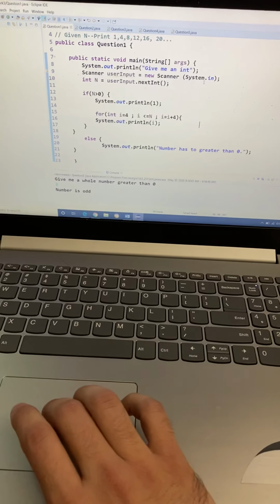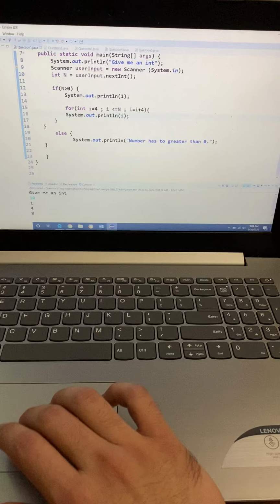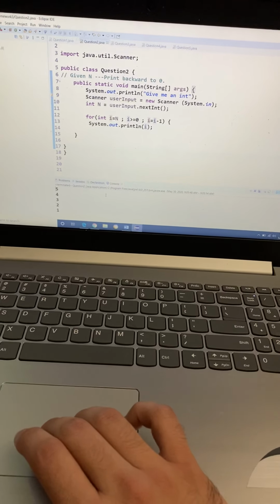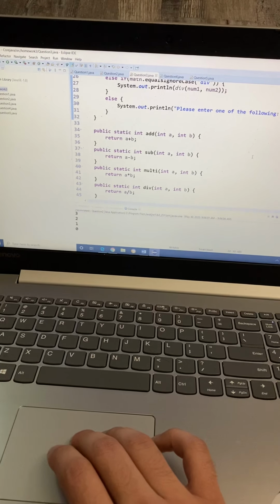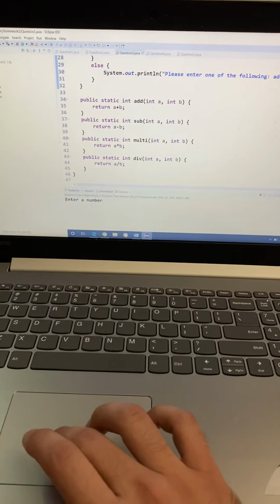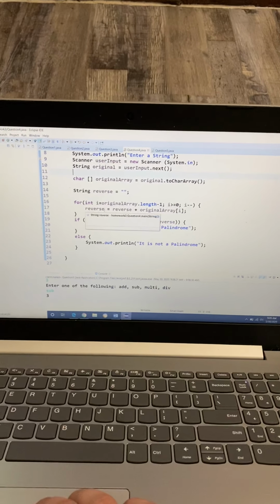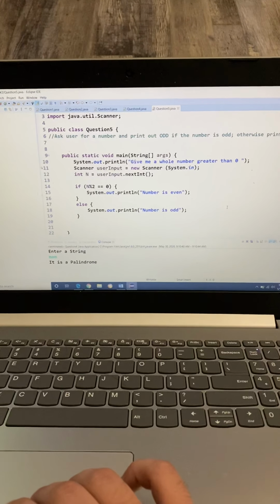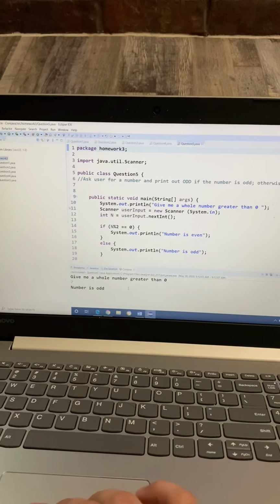May 30, 2020